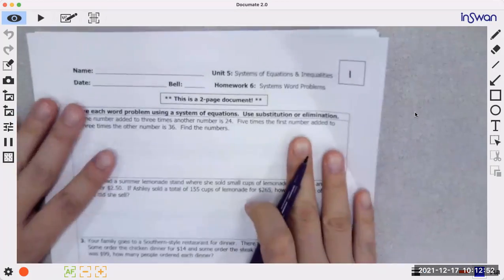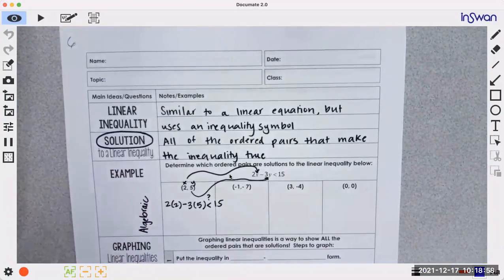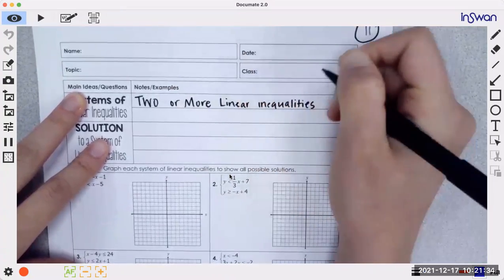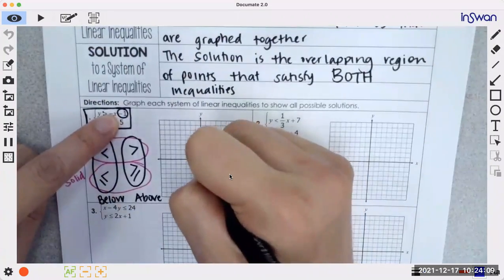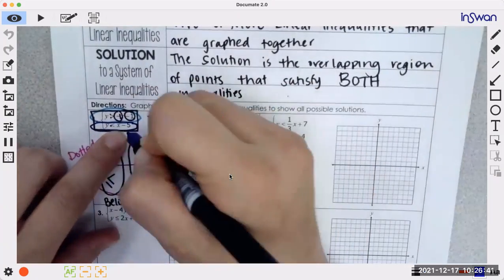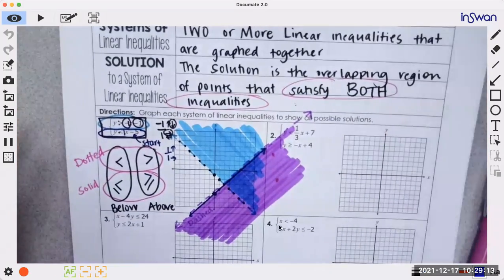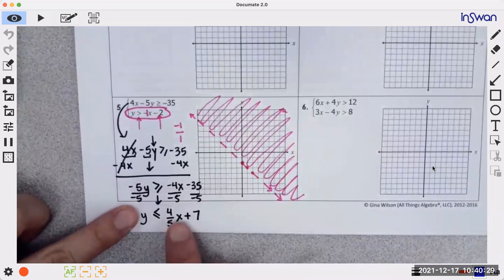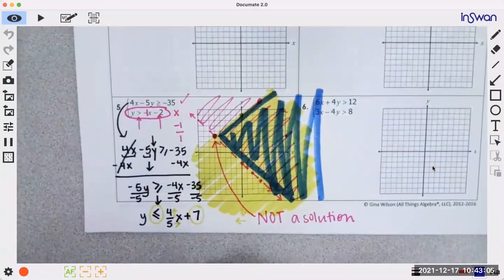Graphing Systems of Inequalities Day 1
Quick recap on how to graph linear inequalities then we work through a few examples together.